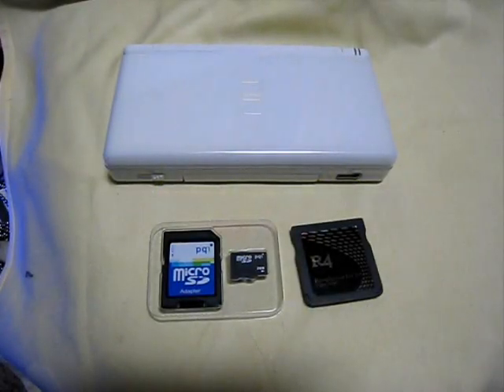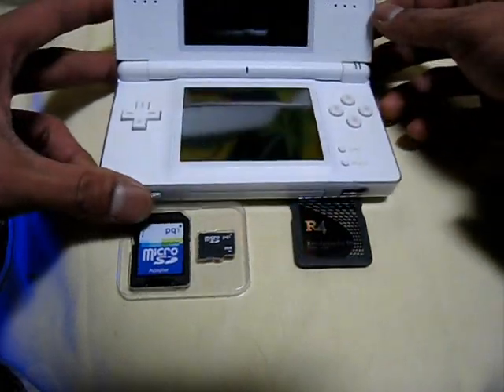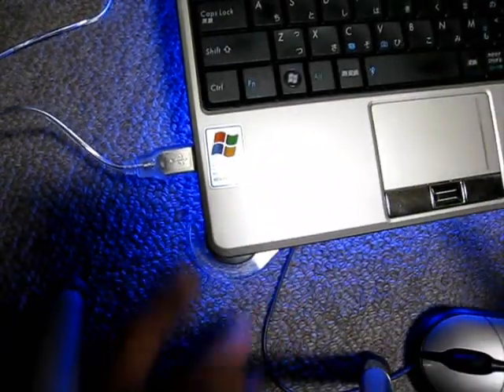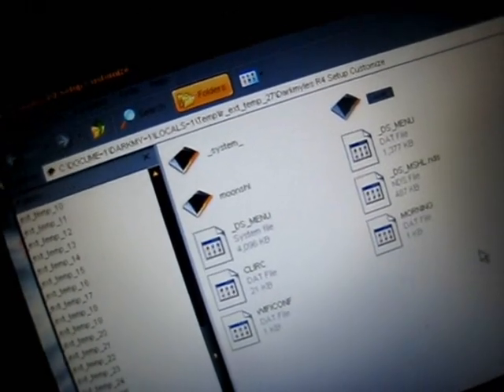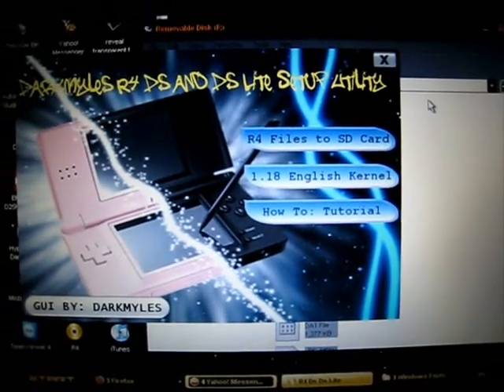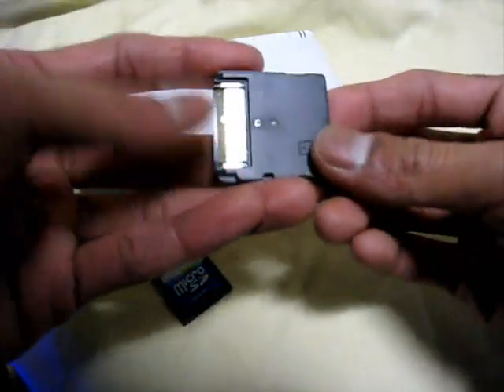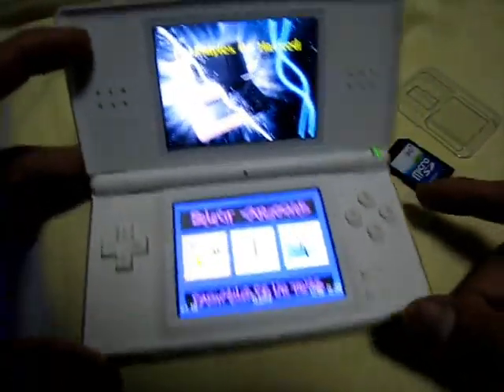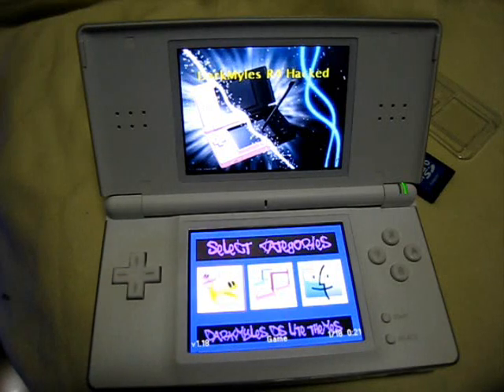R4 Setup to DS Lite By: DarkMyles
This is working only to R4 Card and Micro Sd 2gb for DS and Ds Lite..

Soon i will post my GUI..